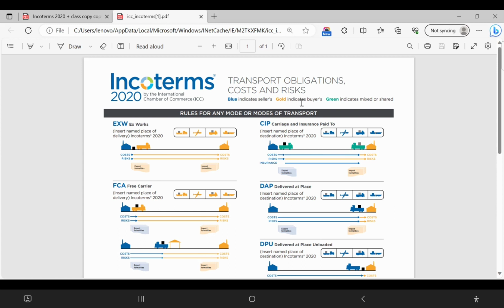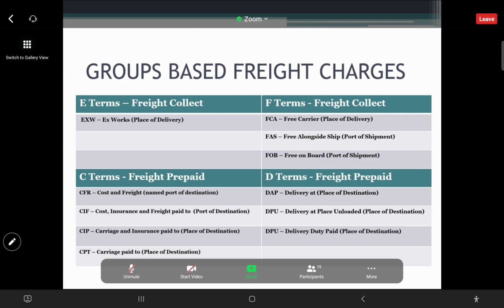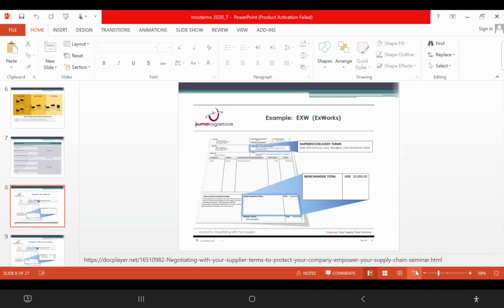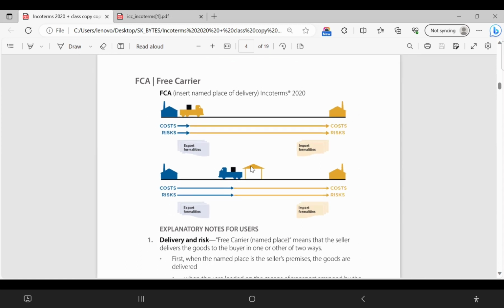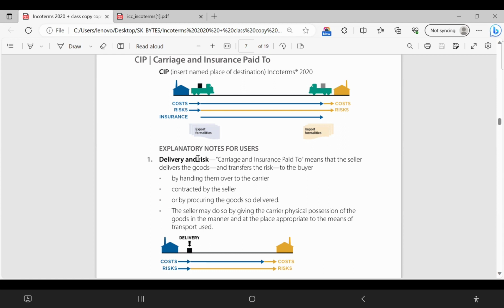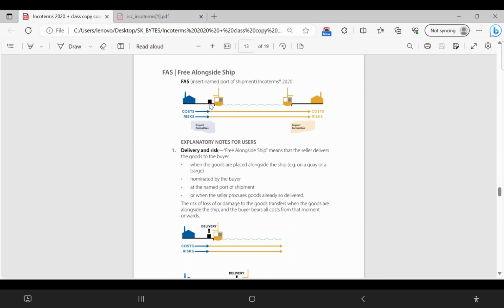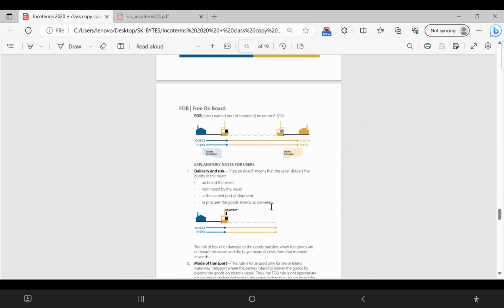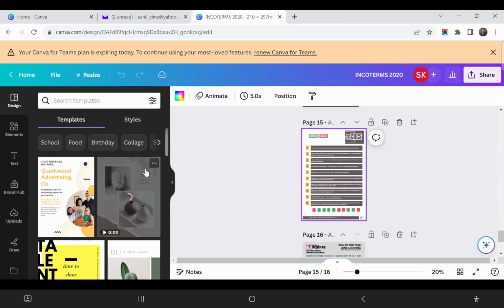cdcs 5 incoterm